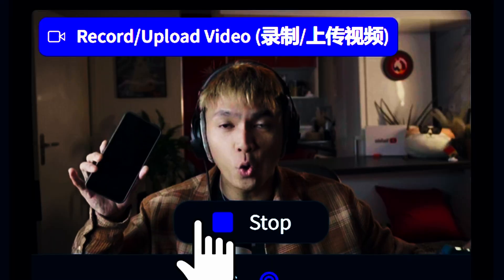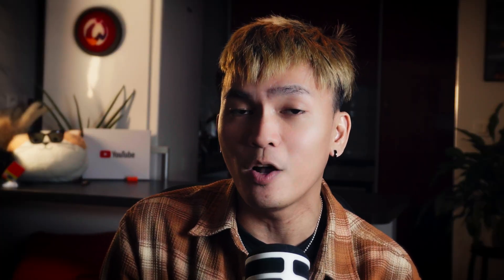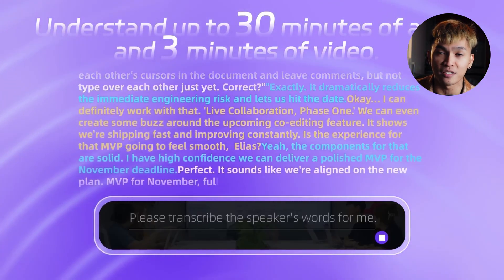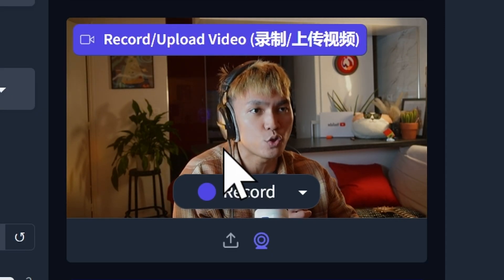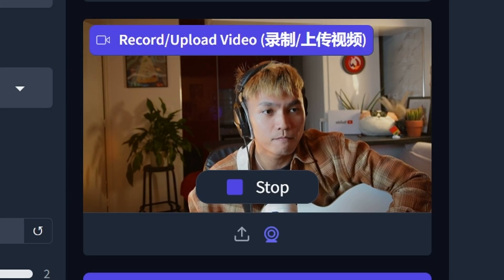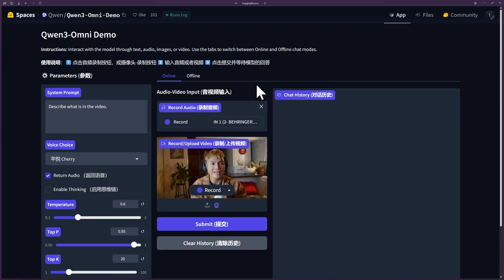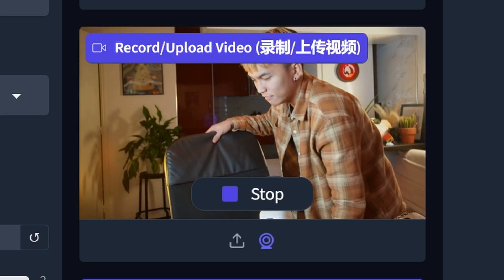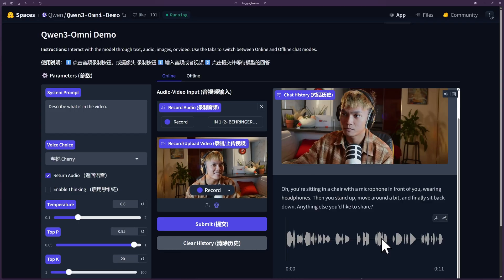Qwen 3 Omni: The BEST Open Source Multimodal AI (Review)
In this video, we will test Alibaba's newest AI model: Qwen 3 Omni (30B A3B Instruct) — a natively end-to-end omni-modal model that understands text, images, audio, and video.

🎥 I Just Tried GPT-Realtime… and It’s INSANE (Better than ElevenLabs?)